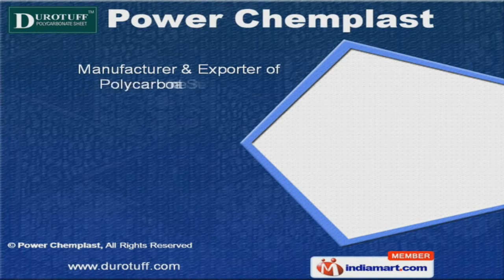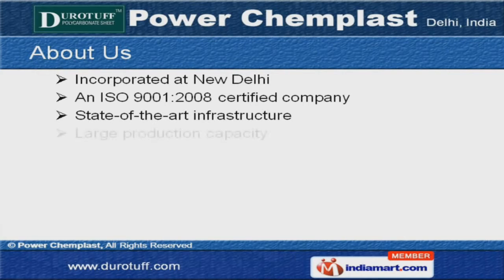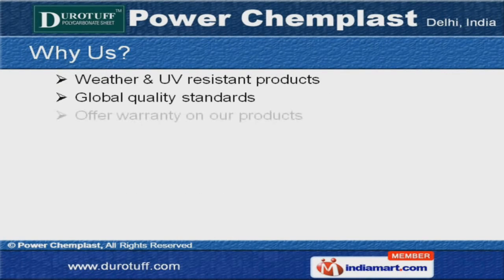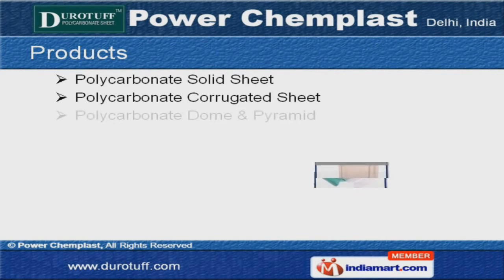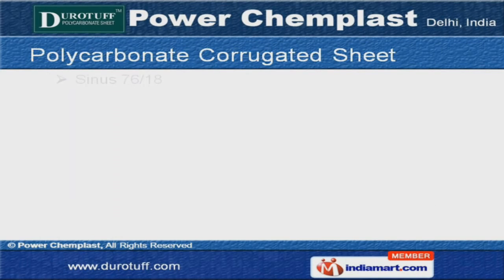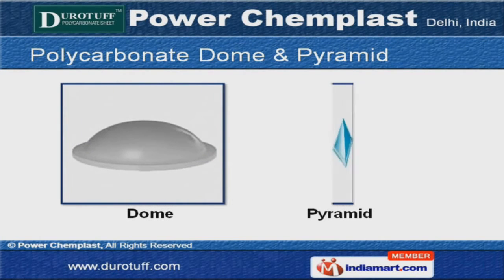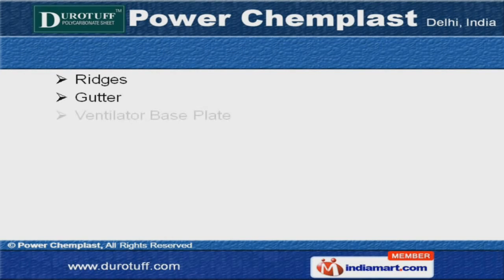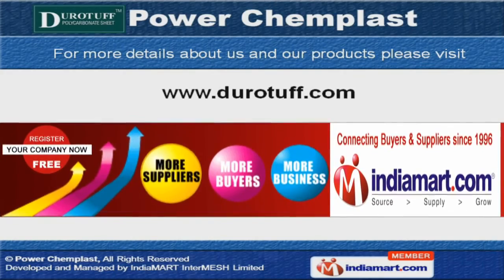Polycarbonate Corrugated Sheet by Power Chem Plast Ltd, New Delhi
] Welcome to Power Chem Plast, Manufacturer & Exporter of Polycarbonate Sheets. We are an ISO 9001:2008 certified company, incorporated at New Delhi. We cater to Green House, Commercial & Residential sectors across Domestic market. Our UV resistant products, Global quality standards, warranty & Sound market networks make us the first choice of our clients. We are engaged in offering PC Tubes, Polycarbonate Dome, Pyramid, Solid & Corrugated Sheet. Our Polycarbonate Solid Sheet are widely acclaimed in the industry for their unique features. We also offer Polycarbonate Corrugated Sheets at market leading prices. Along with that we offer Polycarbonate Dome & Pyramids that are a class apart. Our Tubes, Pipes, Batons, Lathis & Shields are fabricated using high quality raw materials. Ridges, Gutters & Ventilator Base Plates are some of our best selling products.